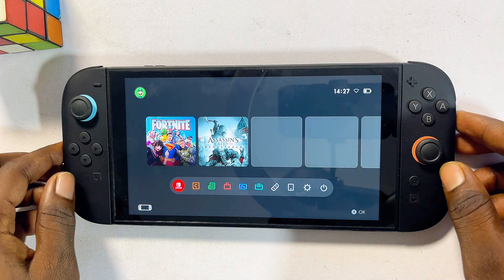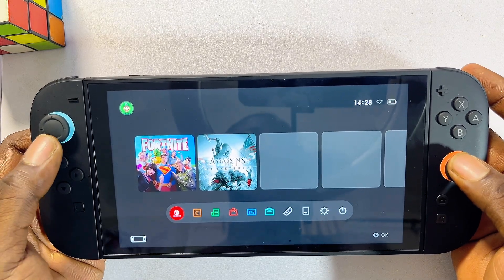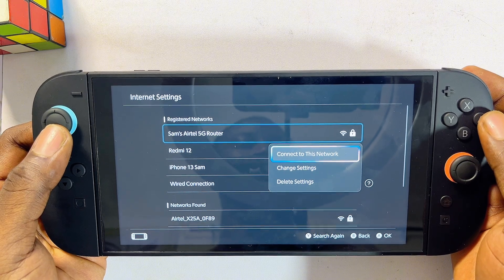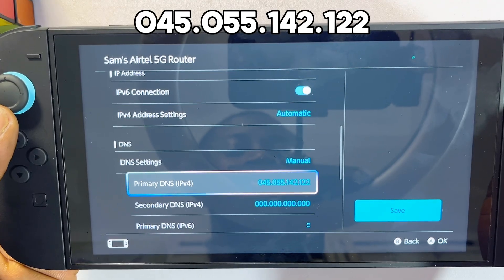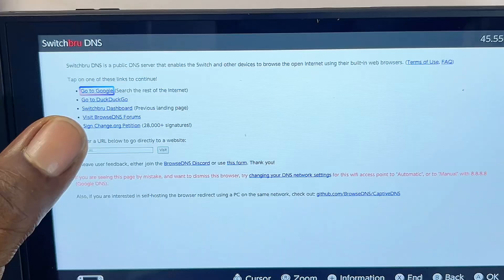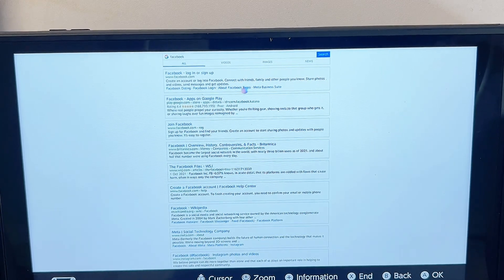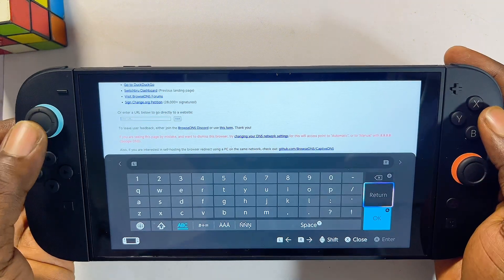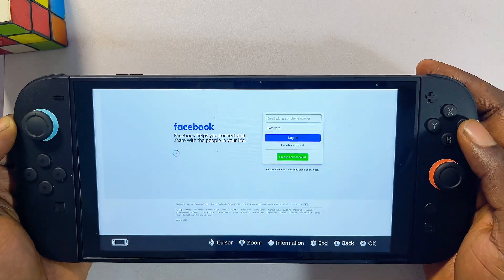Nintendo Switch 2: How To Use Google Browser!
In this video, I’ll show you exactly how to use the Google browser on your Nintendo Switch 2. If you’ve been wondering how to access Google on your Nintendo Switch 2 and browse the internet just like on any regular browser, this step-by-step guide will help you do it easily. I’ll walk you through a simple method to get the Google web browser working, so you can search anything on Google, open any website or URL, and enjoy smooth browsing right from your Nintendo Switch 2. By the end of the video, your Switch 2 will be set up to use Google without any issues.